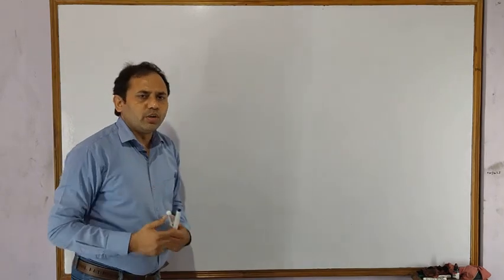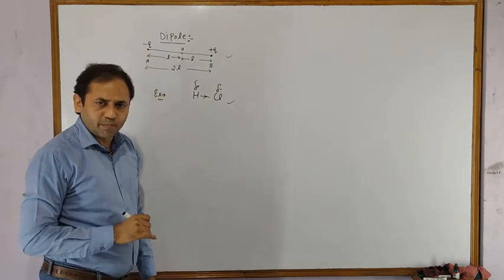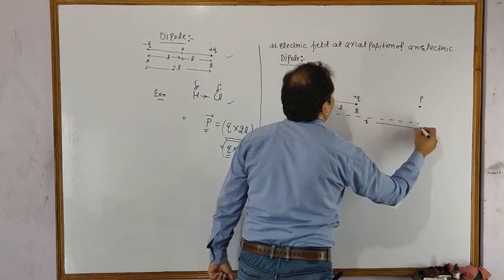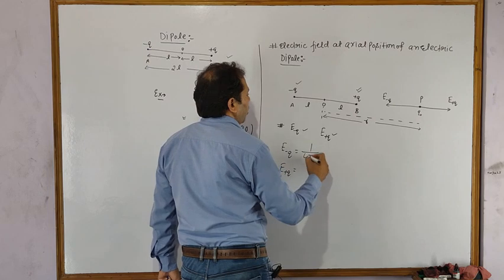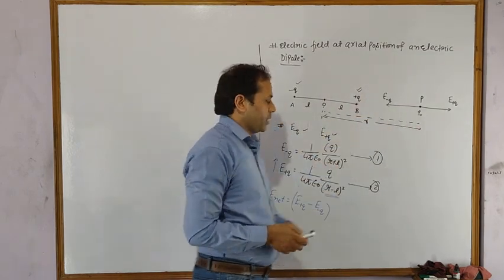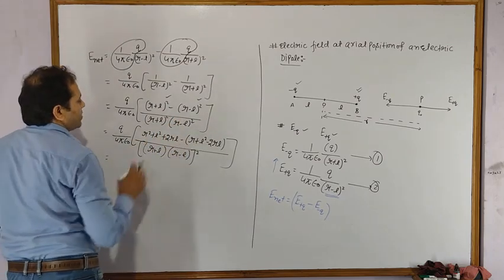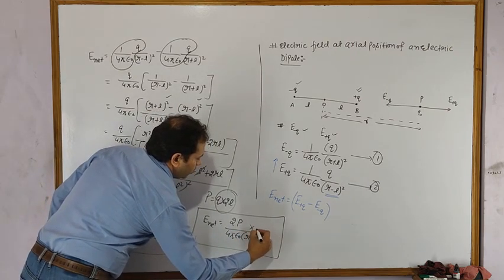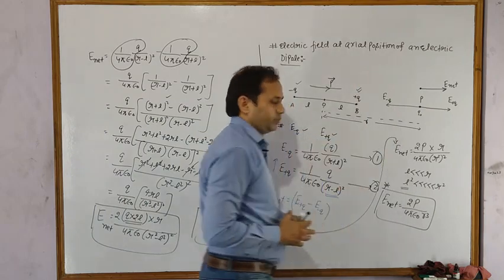Electric Field at Axial Postion of an Electric Dipole, Class -XII